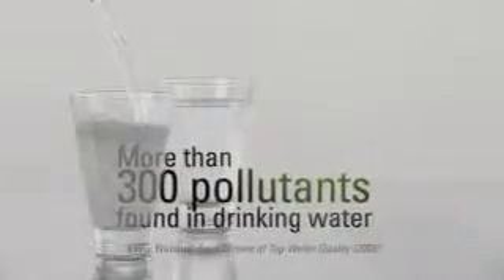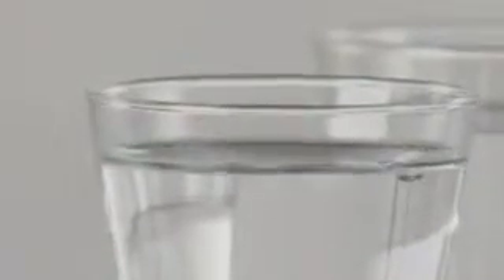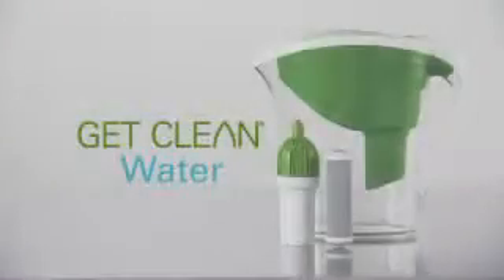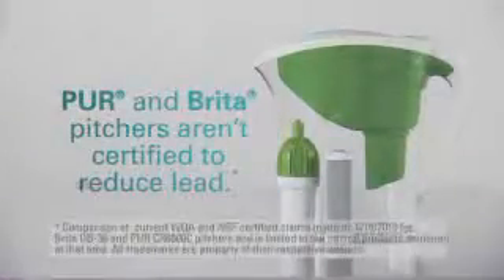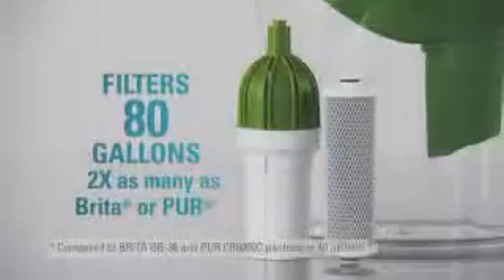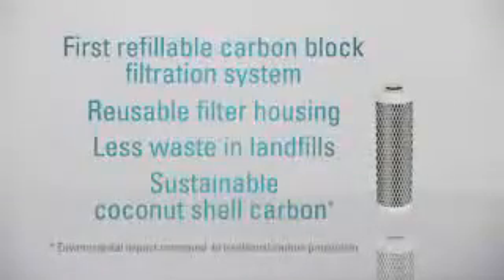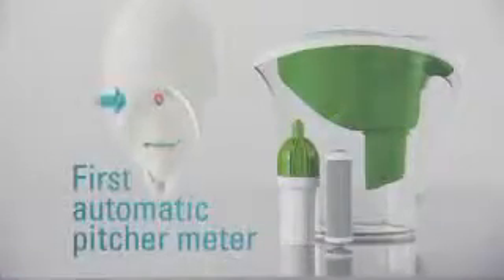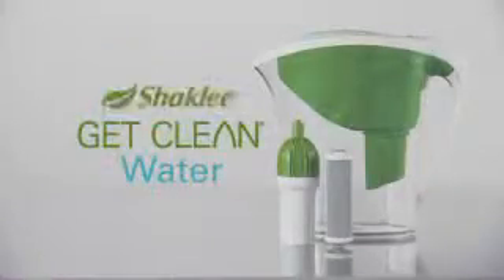intoShaklee - Get Clean Water FLV